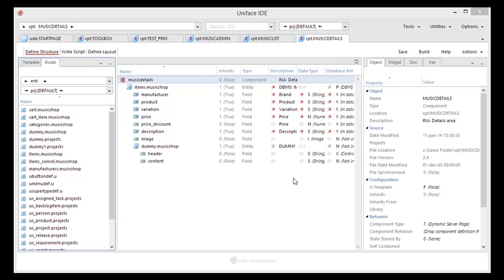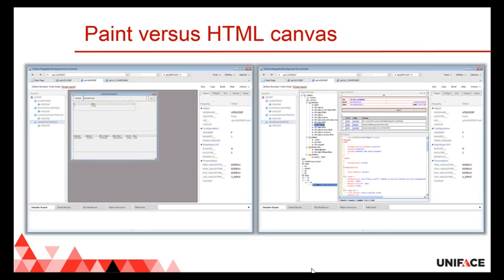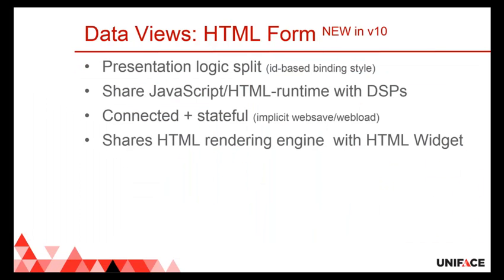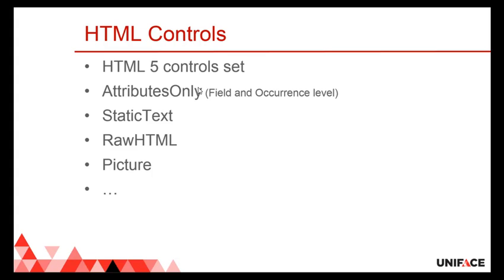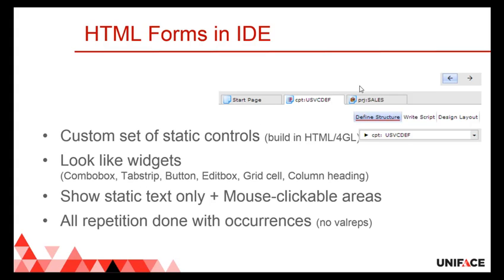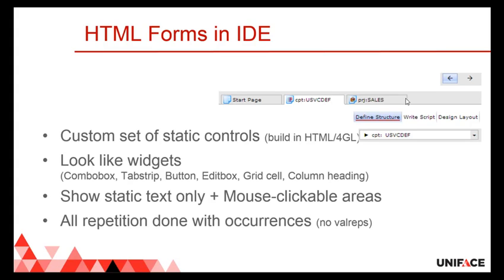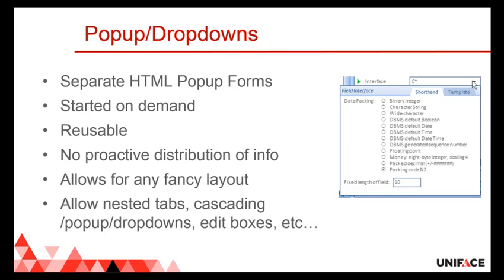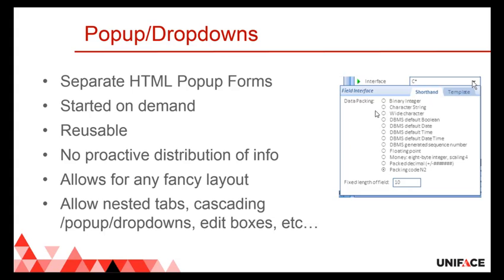Uniface 10 IDE: Under The Hood (Part 5)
Part 5 of 6 - Architecture -- Data Views Uniface 10 IDE: Under the hood.